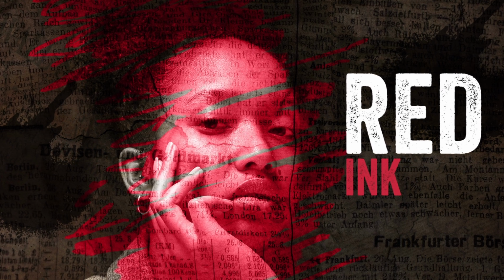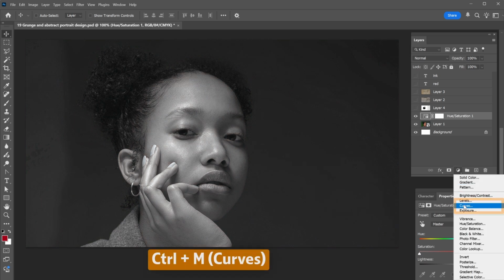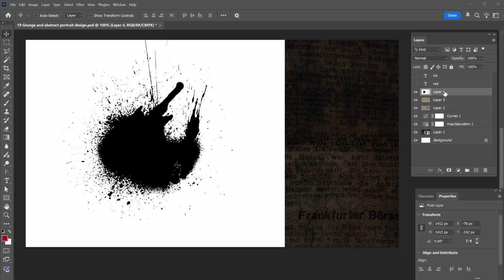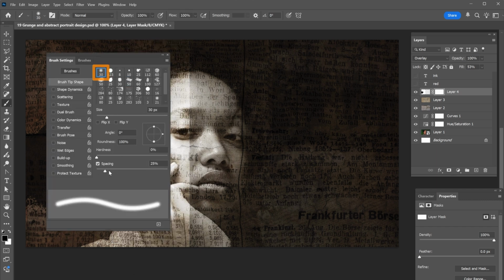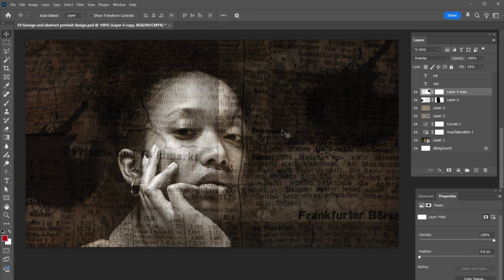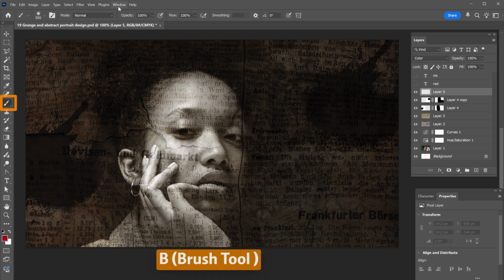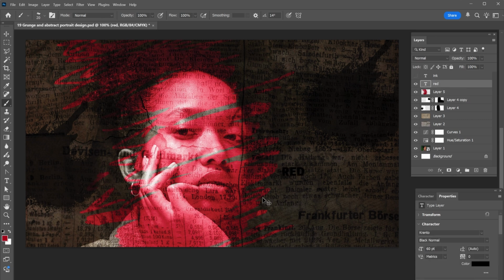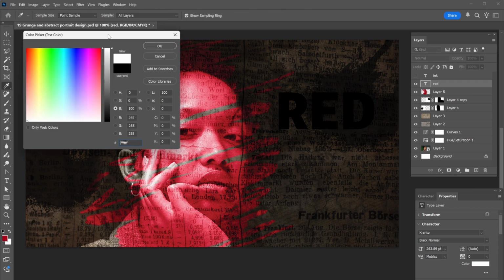Abstract portrait design in Photoshop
Welcome to Layered Learning,

Creating a grunge abstract portrait design involves blending artistic techniques, textures, and a bold, raw aesthetic. Here’s a step-by-step guide to help you design one

1. Prepare the Base Image
2. Add Newspaper Texture
3. Add Grunge Textures
4. Create Red Brush Strokes
5. Add Text & Finishing Touches

Simple Photoshop tips & tricks for all levels, time-saving shortcuts and techniques, creative effects and photo manipulation ideas,

Start unlocking your Photoshop potential with new tips.